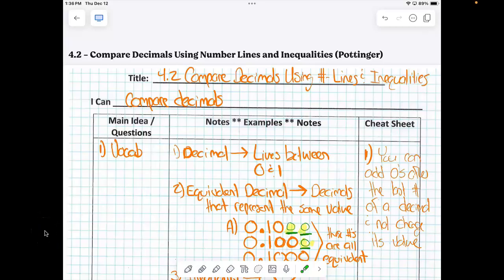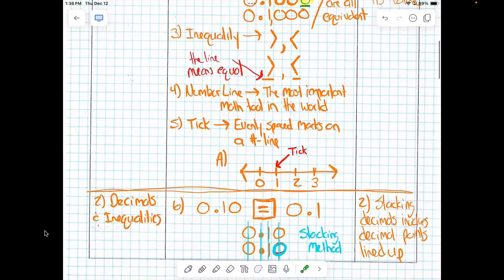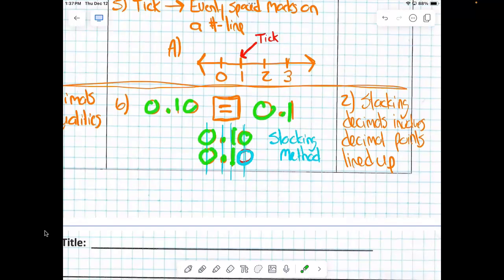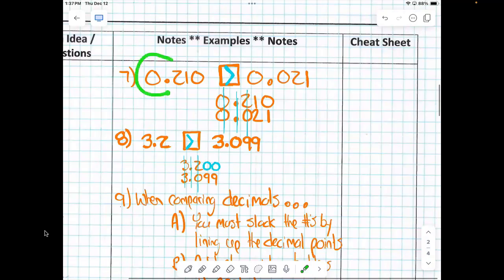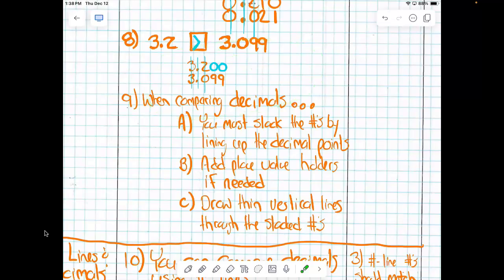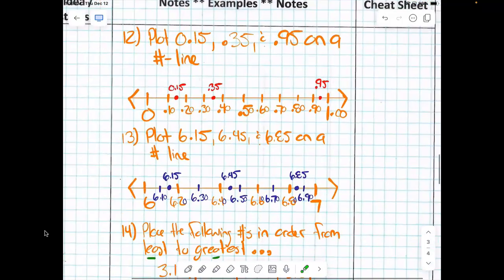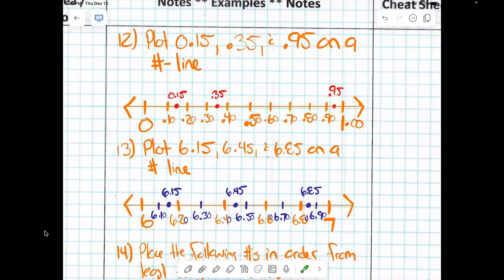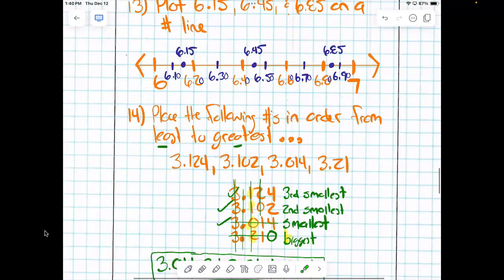4.2 Compare Decimals Using Number Lines and Inequalities (Pottinger)